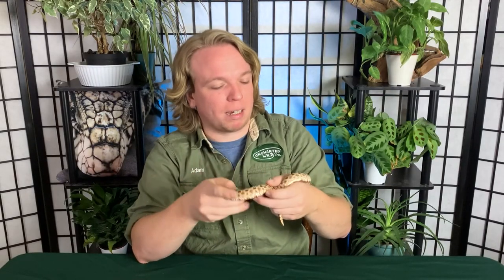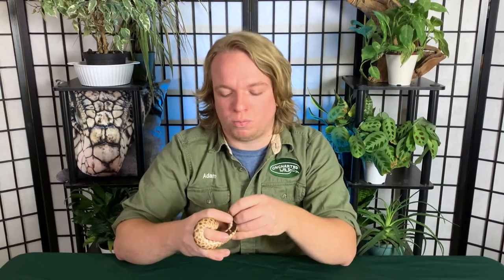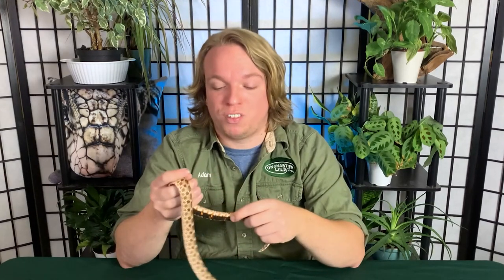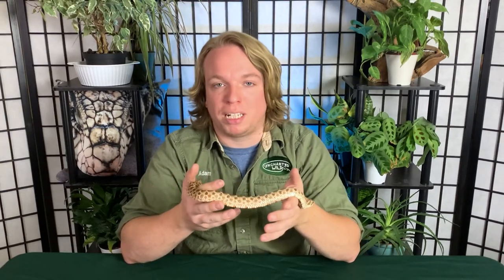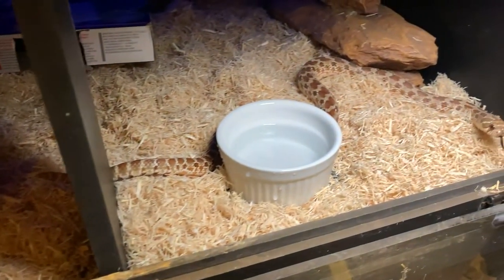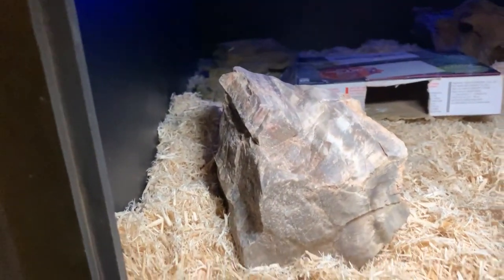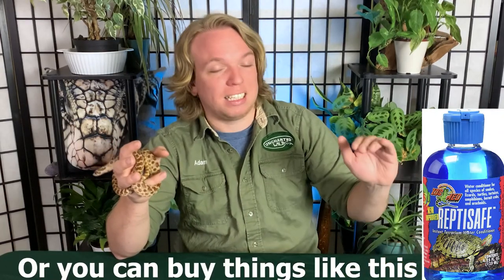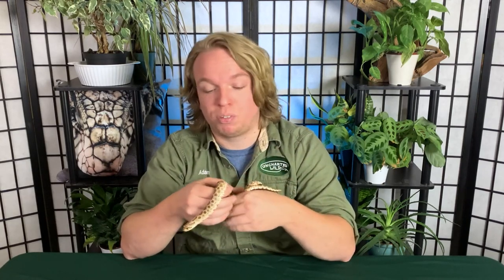Western Hognose Snake In-Depth Care Guide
We've talked about care for corn snakes before, but today I want to talk about how to take care of ANOTHER great beginner pet snake, the hognose snake! I talk about enclosure needs, feeding, handling, and other topics in this totally in-depth care video!

Link for video about how to get hognose snakes to eat!

Time Stamps for Topics:
Intro 00:00
Description  01:31
Housing   06:17
Bedding   10:57
Temperature 14:32
Heating   16:46
Lighting   20:10
Decor       21:32
Water       23:23
Feeding    23:57
Handling  29:38